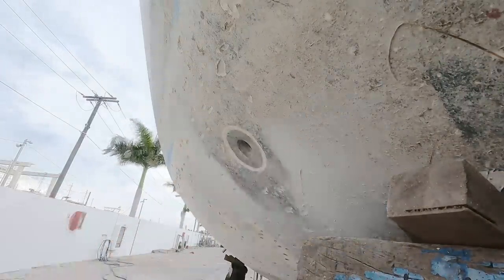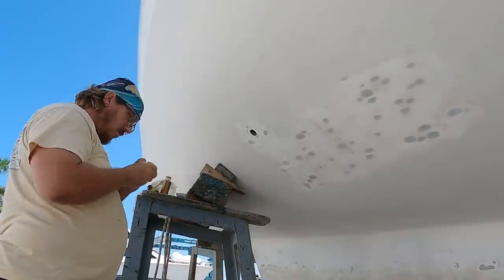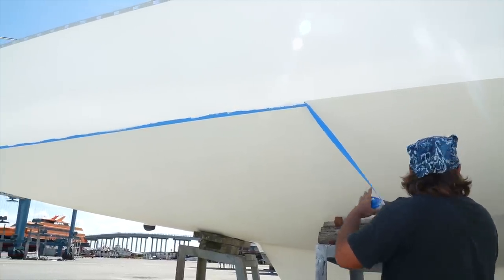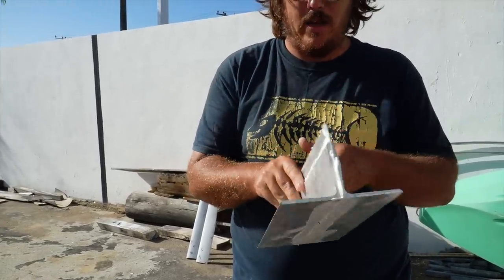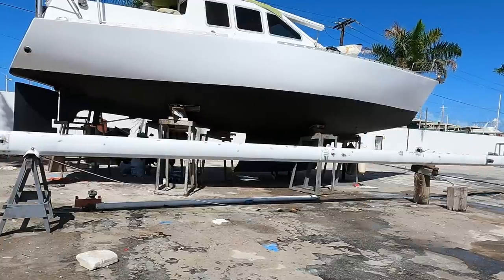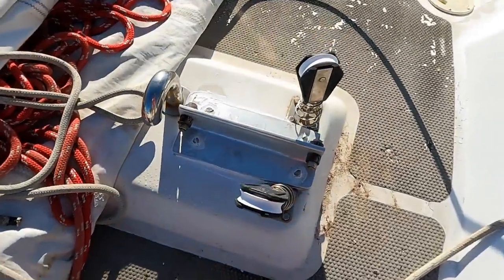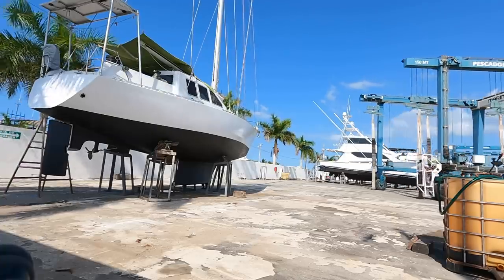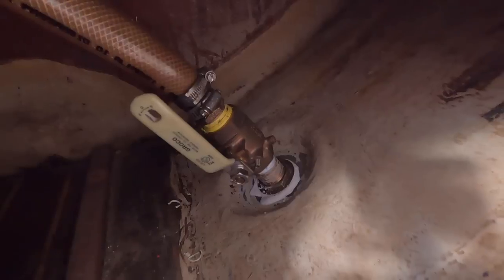HAULING a$$ OUT of the boatyard + COSTS yucalpeten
We had a hard time choosing a title for this one. Alternatives include:

shipyard showdown

lickety-split sailboat escape

restoration roundup

sailboat skedaddle

haulout hullabaloo

high-tailing to sailing

gitty-up and go sailing

Accepting Bitcoin:
bc1qcnax827ylqcg0g2ayvygxdg07hyhcwwar5zqsjajehc80allq6tqltnjld